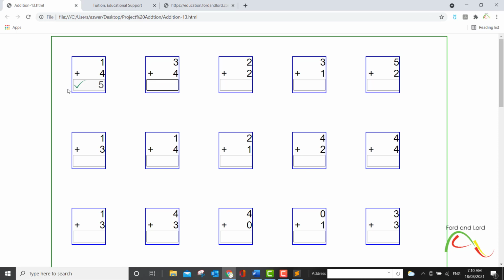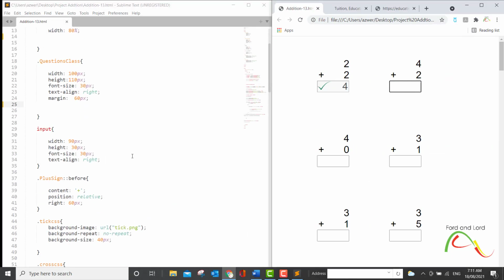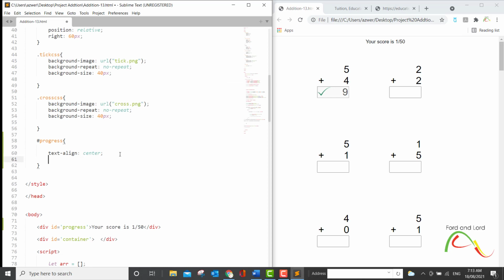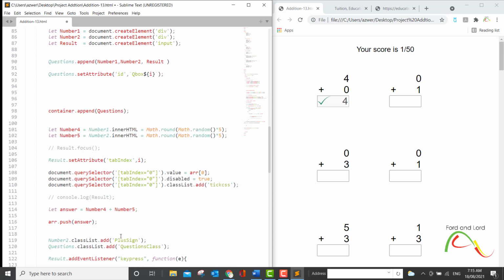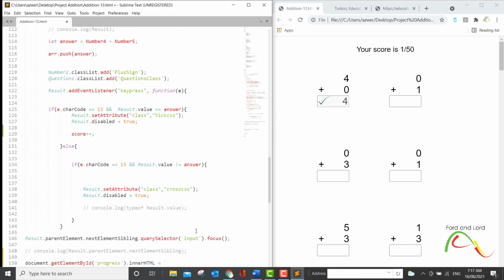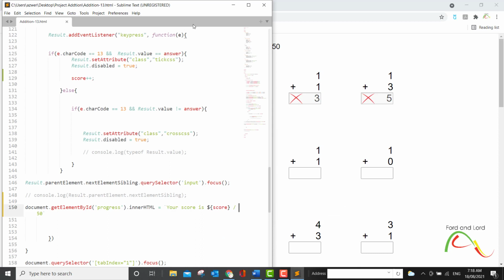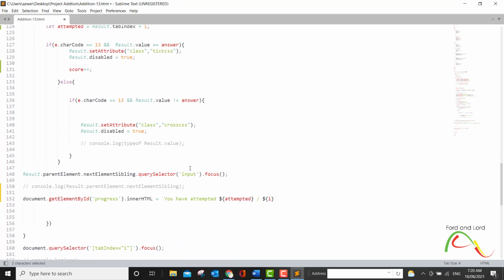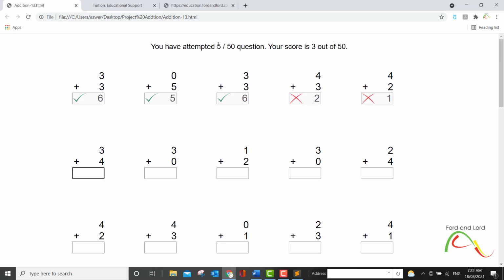#43-13 Template Literals in JavaScript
This is going to be a bride introduction to the template literals in javascript.